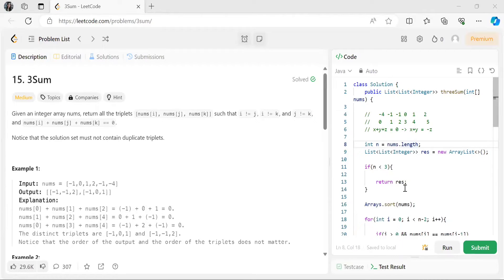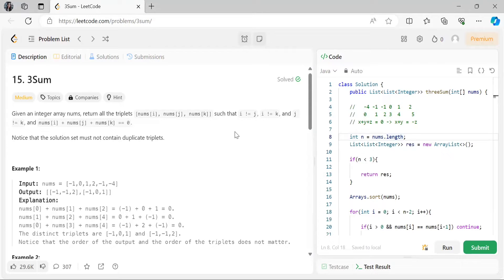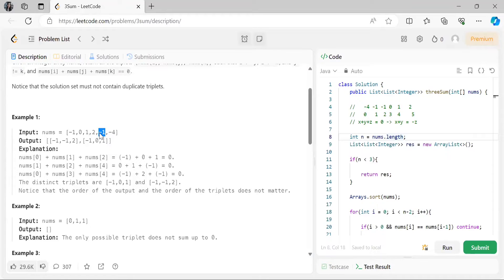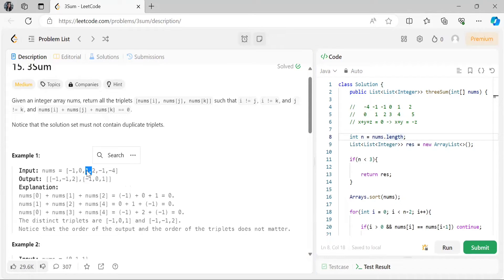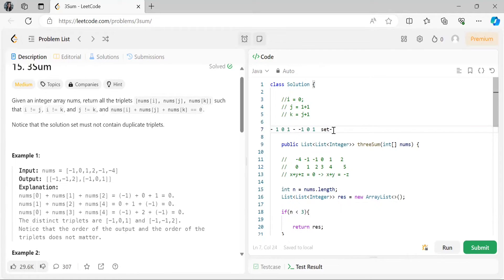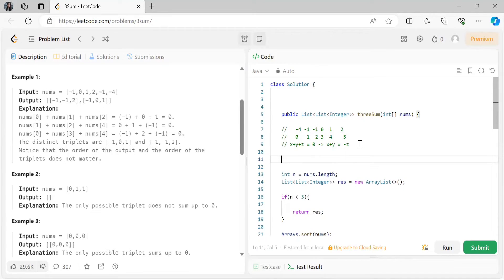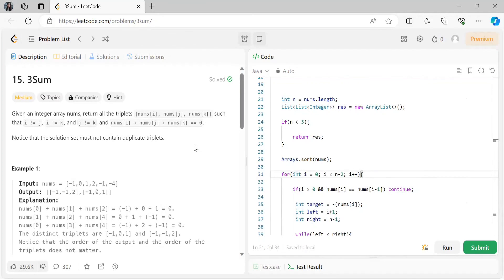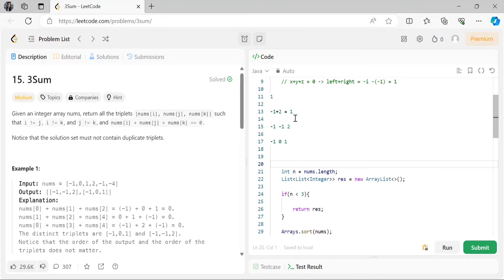3 Sum (LeetCode 15) || NEETCODE 150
3 Sum (LeetCode 15) || NEETCODE 150

Join Us -